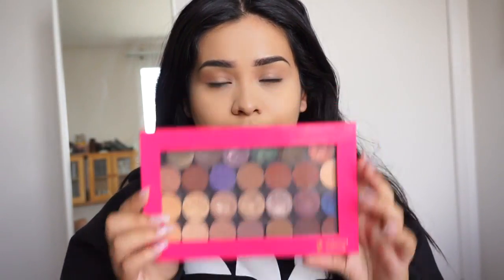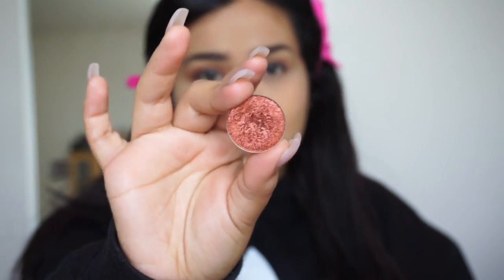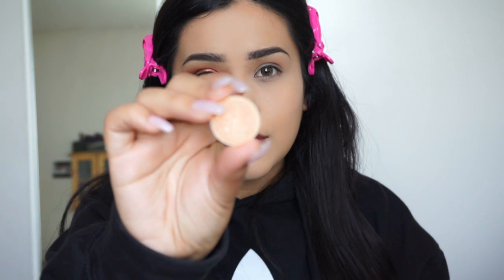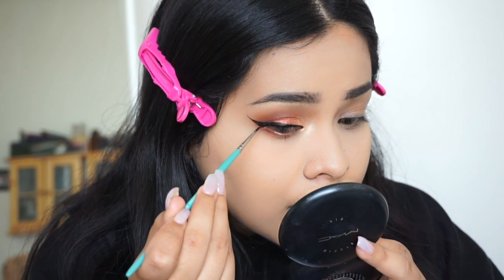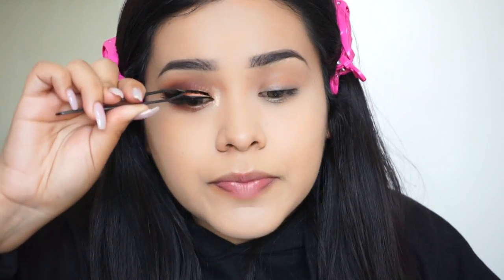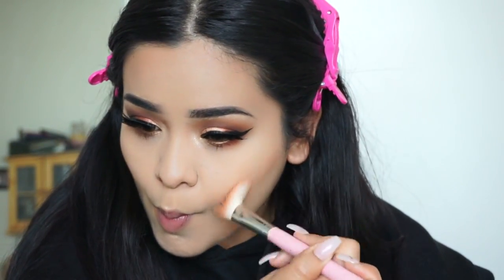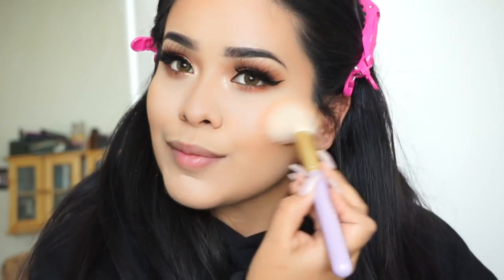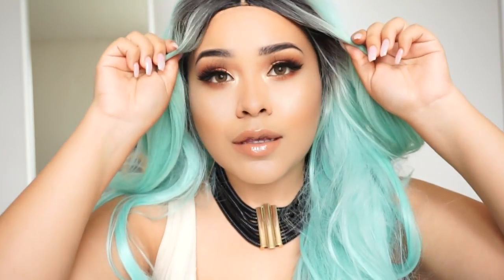Festival Bronze Makeup Tutorial | 2016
Coming thru with the smokey bronze makeup! I really liked this look and I hope you guys like it as well, down below you'll find all the products I used

Instagram.com/Alvajay
Twitter.com/AlvaJvelasco
Store.flashyandbroke.com

Any inquiries?

Send me something cool? ♡
Alva Velasco
861 6th Ave
Suite 222

Wearing:
Hazel lenses @flashyandbroke

Products used:
Marc Jacobs coconut hydrating primer
Marc Jacobs remarcable foundation + naked by urban decay foundation
Sephora concealer in palmier
Ben nye translucent powder
Anastasia Beverly Hills shadows in henna, peach sorbet, sienna, Morocco, orange soda and hot chocolate
Inglot 77 liner
Eyerisbeauty lashes in "fearless"
Anastasia Beverly Hills contour kit
Anastasia Beverly Hills  highlighter in so Hollywood
Mac cosmetics lip liner in oak
Kylie cosmetics lipgloss in literally

Brushes from @sigmabeauty, @luxiebeauty @royallangnickel @zoevacosmetics @beautyblender @morphebrushes @makeupaddictioncosmetics